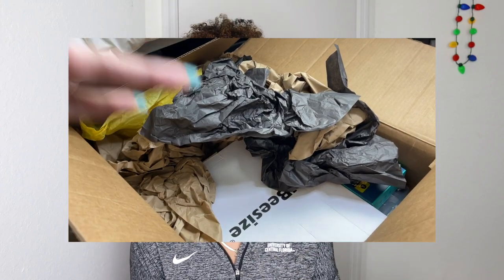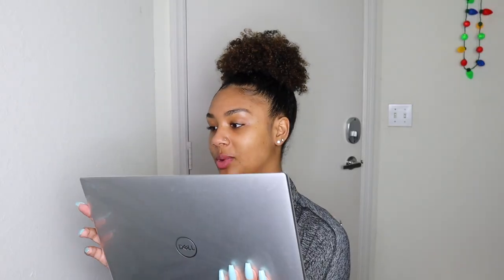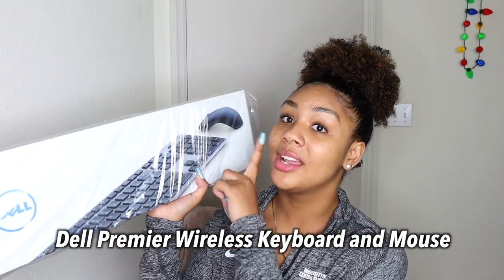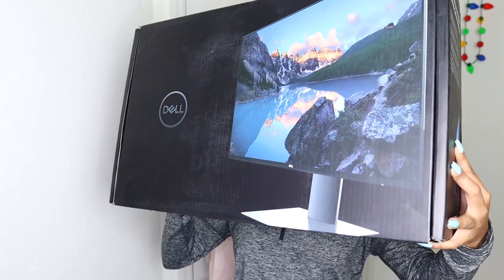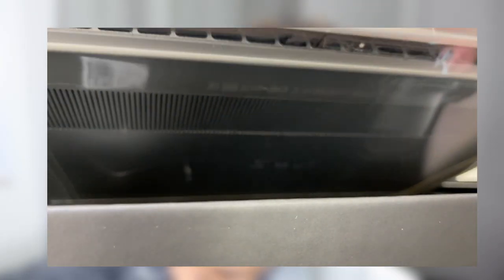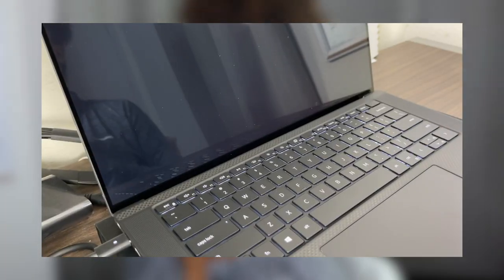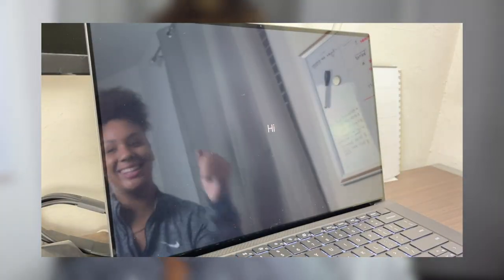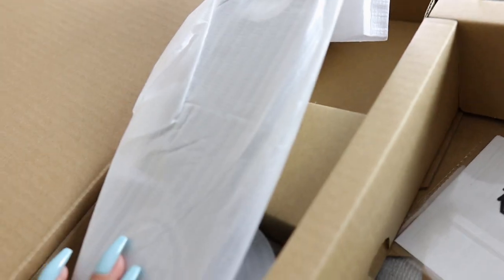UNBOXING my NEW XPS LAPTOP for college! *laptop, monitor, keyboard, etc.*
In today’s video, UNBOXING my NEW XPS LAPTOP for college! *laptop, monitor, keyboard, etc.*, I finally announced that I am a Dell XPS brand ambassador and give you guys a full look at all the goodies they gave me.

***The first 100 people who you use my and code (ANASTASIAXPS)
can get an extra $50 off computers $599 or more! ***

FAQ:
what camera do I use? canon eos m50
what ring light do I use?
my camera tripod?
my microphone?

Serenity - Lofi Hip Hop Beat
(Prod. Riddiman)
Chill R&B Type Beat - Reasons
(prod. Chillnrelax)
Chill Guitar Type Beat With Hook - "Tell Me Why"
Beats By Con